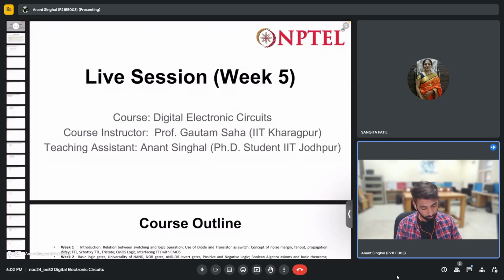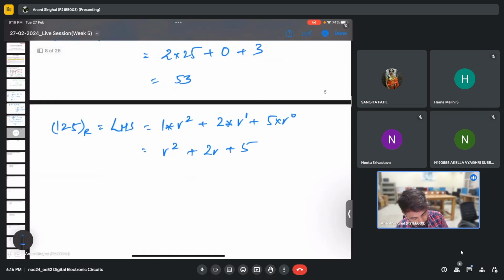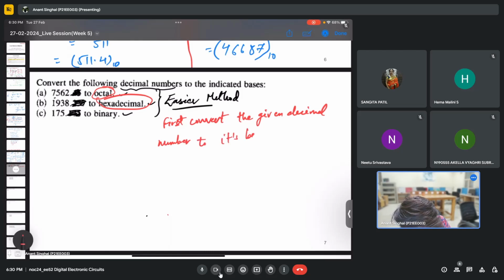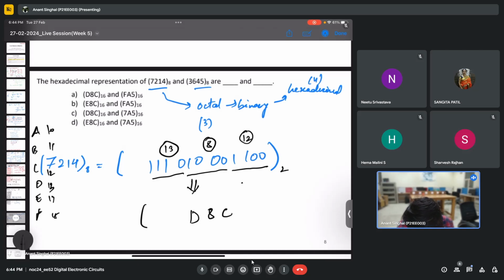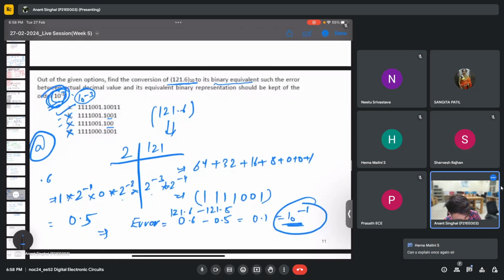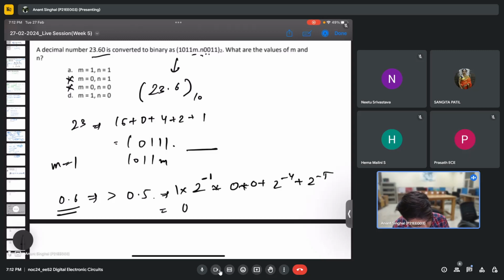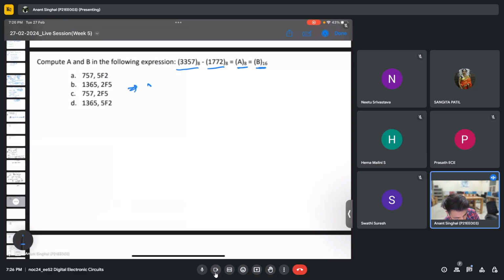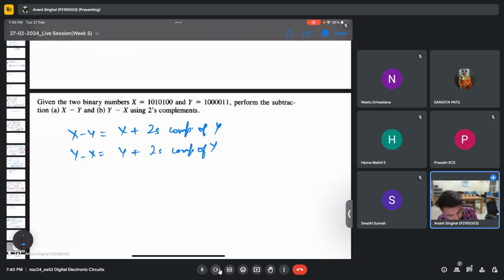noc24_ee52 - Digital Electronic Circuits - NPTEL - Live Session - Week 5